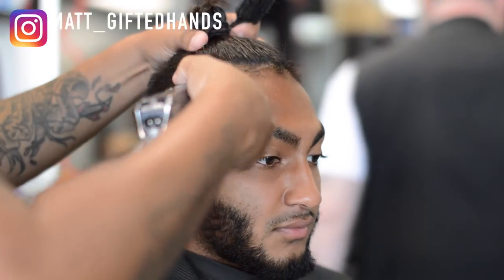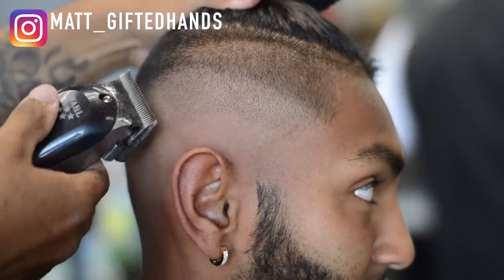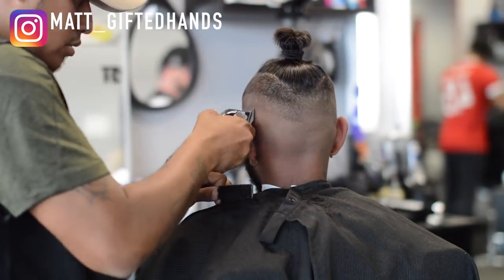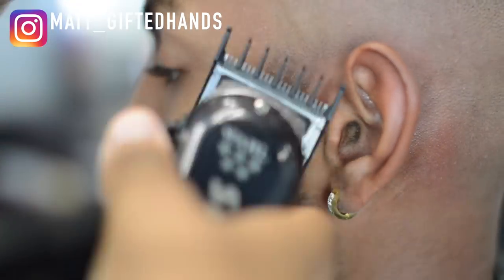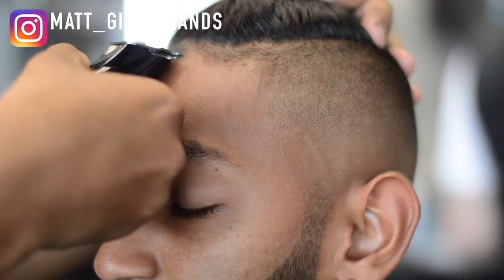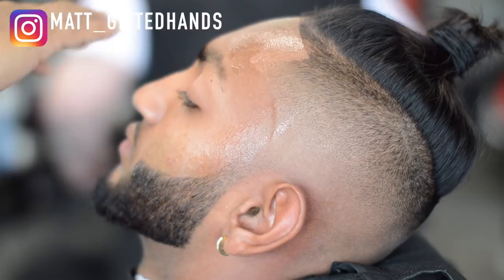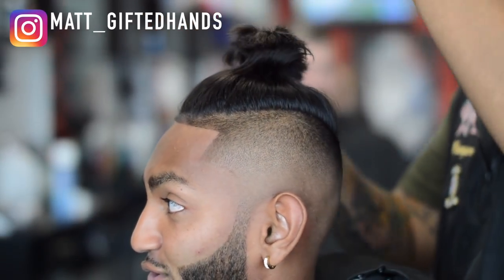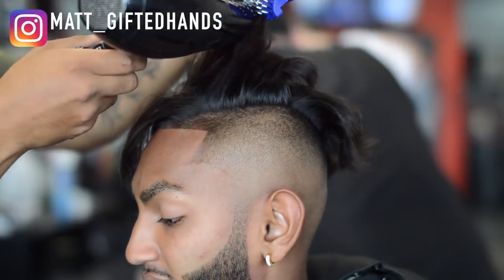INCREDIBLE HAIRCUT TRANSFORMATION!!!!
In this video I did a dope haircut  transformation! I used our NEW tomb45 products! The Tomb45 Get Beamed Cordless Air compressor and the Tomb45 Volume powder!

TOOLS I USED:
Kiss Express- Darkest Brown
wahl retro T-cut
andis slimline pro Black
Camera Stabilizer
Wahl Magic cordless clipper

Camera Equipment:
50mm lens sigma 1.4
snowball microphone